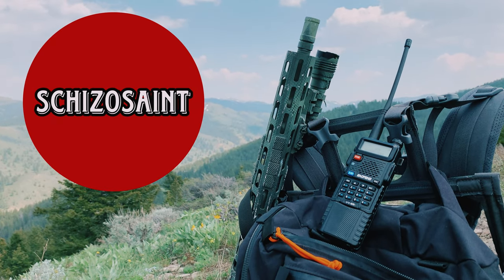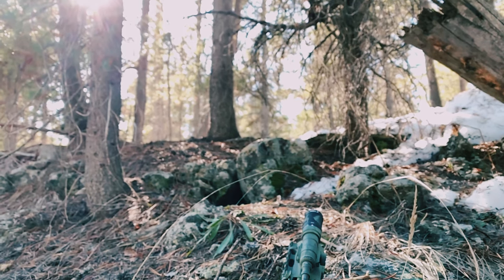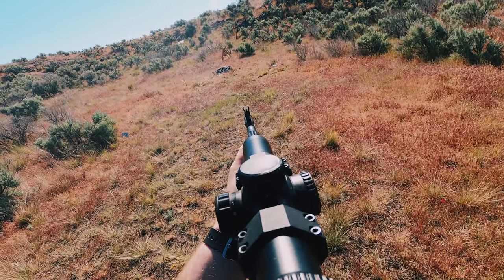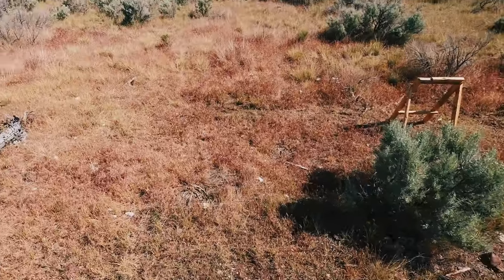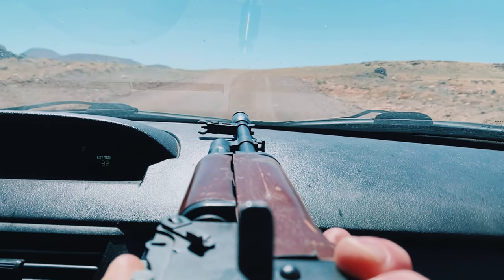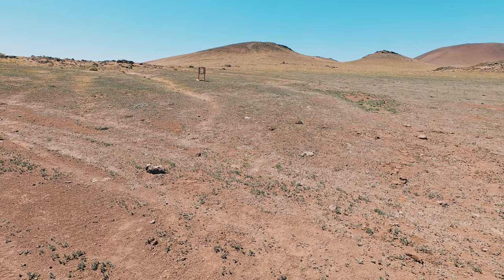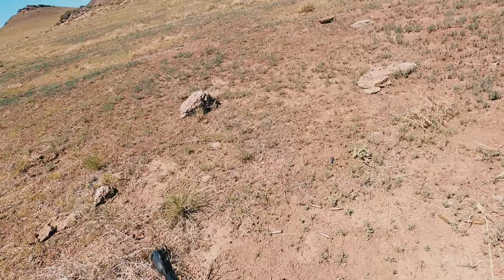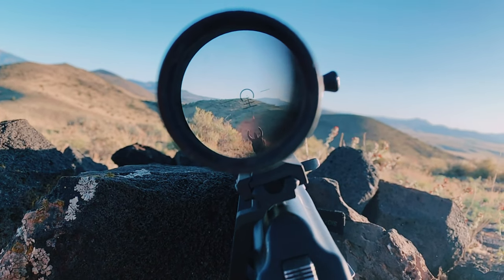$180 1-8 LPVO?! The Budget CVlife Eaglefeather 1-8 Review